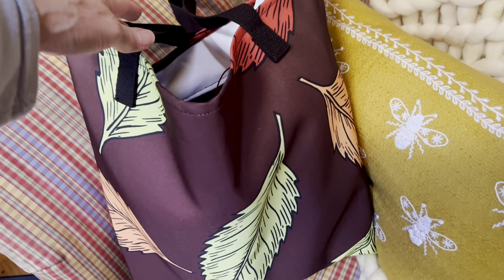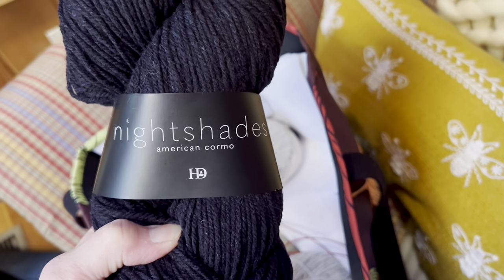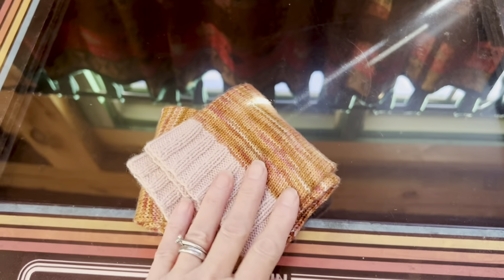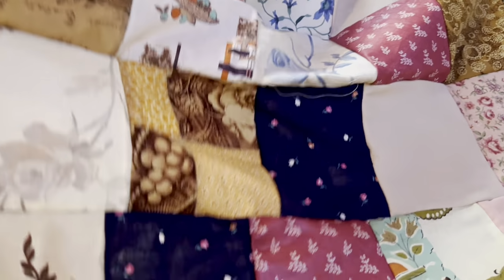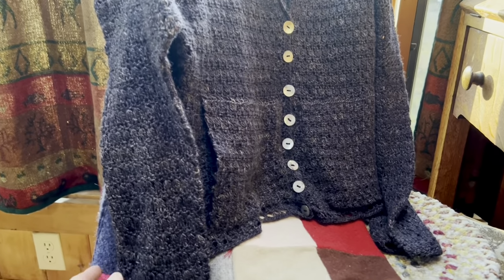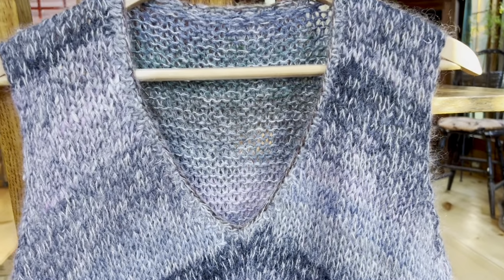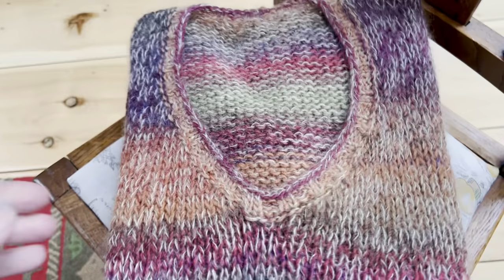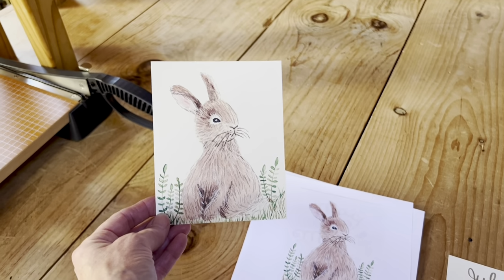The Autumn Acorn *Fall 2021* Crafty Vlog Knitting + Journaling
ABOUT:
My name is Judy and I'm a knit + crochet wear designer and yarn dyer living with my husband Joe in our cozy log cabin at the base of The White Mountains of NH. I hope you enjoy a glimpse into my creative life and that you find a little peace + comfort in your day!

DESIGNS SHOWN:
1. Latte Cardigan knitting pattern by The Autumn Acorn available now.
Yarn dyed by The Autumn Acorn.
Abalone buttons by Silver Moth PDX

2. Magic Heel Socks by The Autumn Acorn available now.

3. Cabin Vibes Vest knitting pattern coming soon by The Autumn Acorn.

1. Autumn Leaves Sturdy Yarn Tote Bag

3. Nightshades yarn by Harrisville Designs
4. Daylights yarn by Harrisville Designs